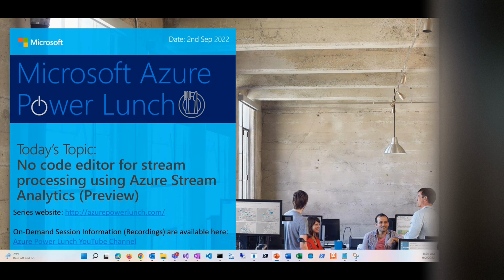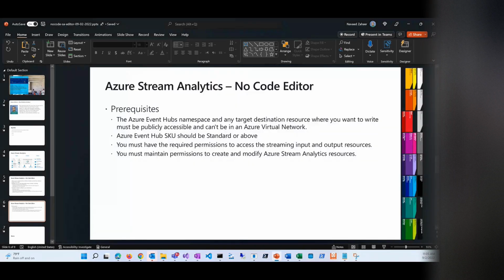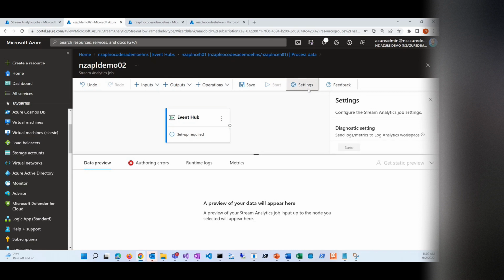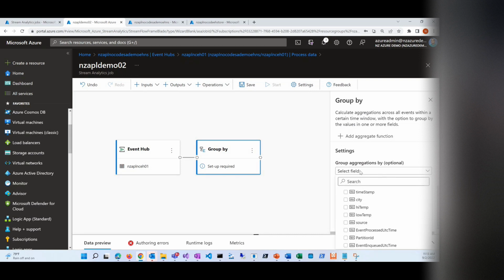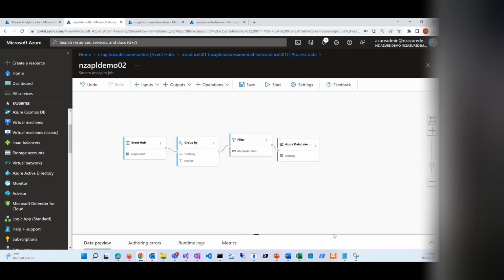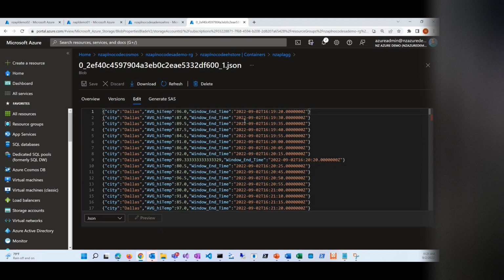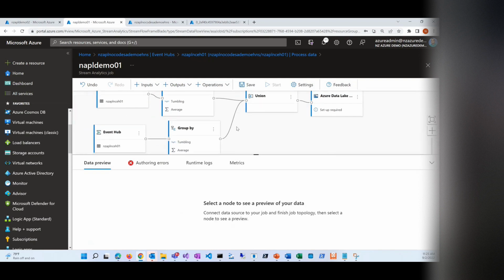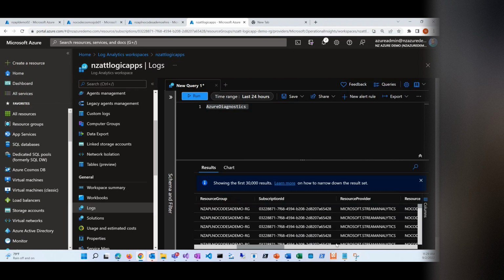No code editor for stream processing using Azure Stream Analytics (Preview)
Please join this webinar to learn about the no code editor that allows you to easily develop a Stream Analytics job without writing a single line of code. Within minutes, you can develop and run a job that tackles many scenarios.